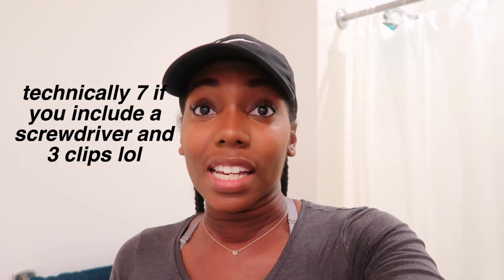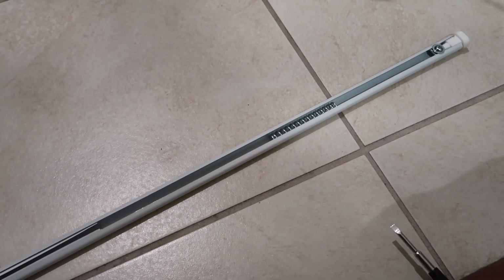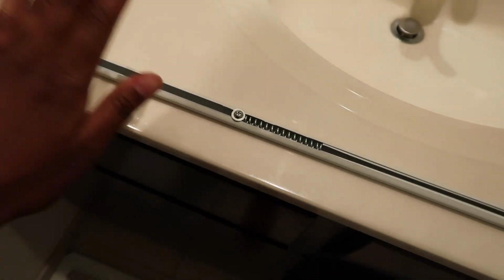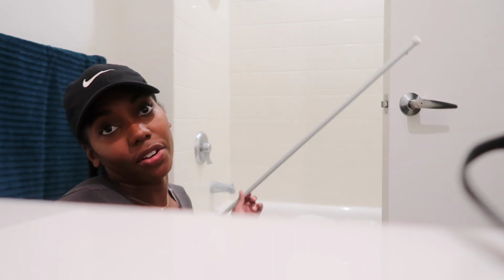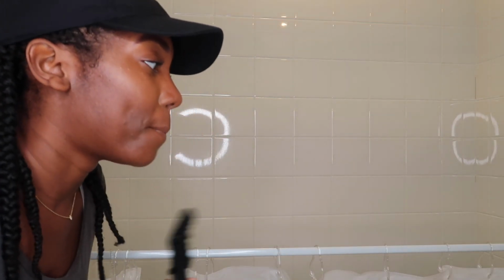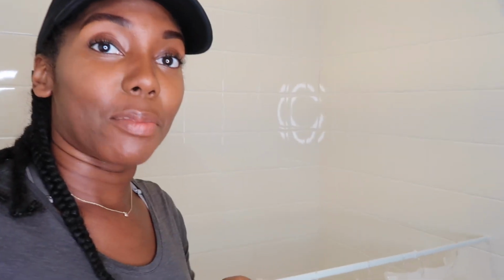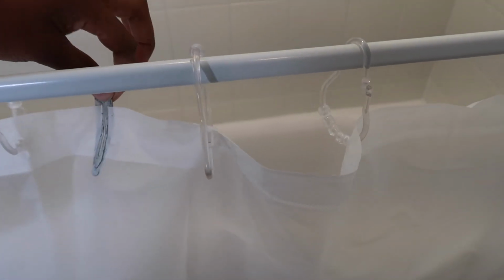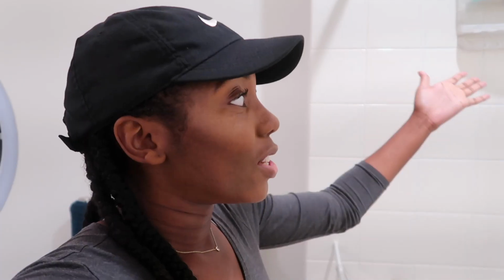DIY | Prevent Wet Floors While Filming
Just a super short video on how to prevent bathroom floods while filming hair videos! Or any kind of shower video for that matter. No more soggy towels lining the outside floor of the tub or soaked bath mats you have to hang to dry. So, say goodbye to dangerously slippery floors when you're done shooting. Hope this helps!